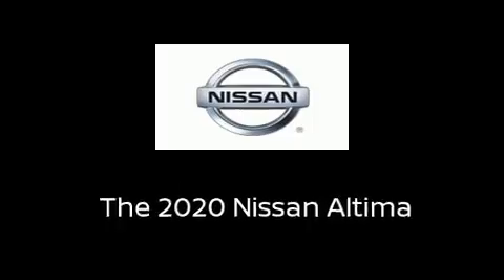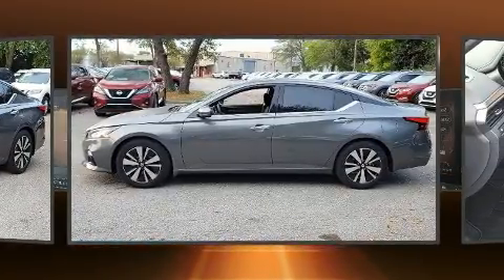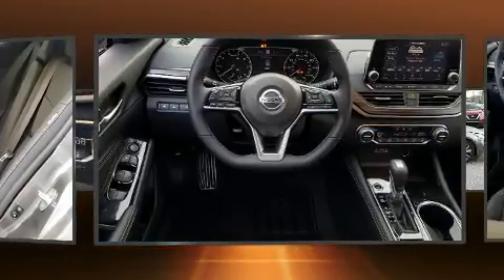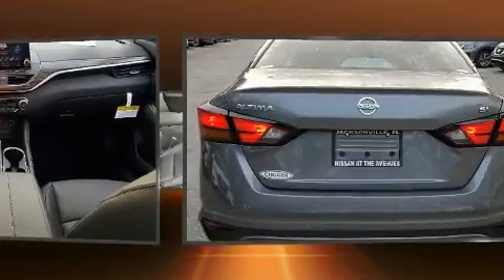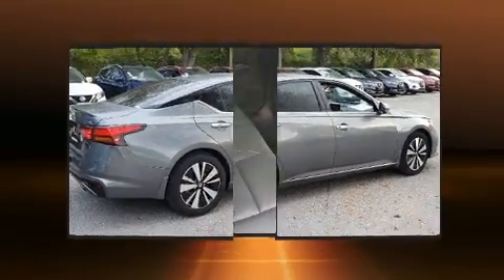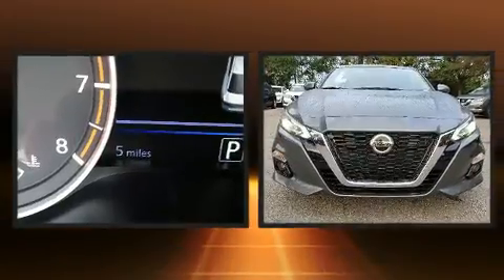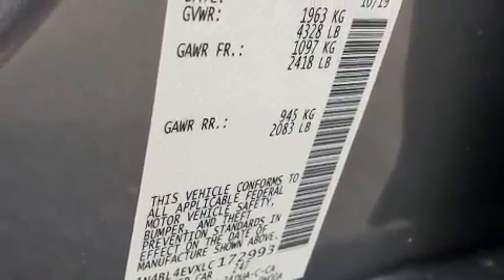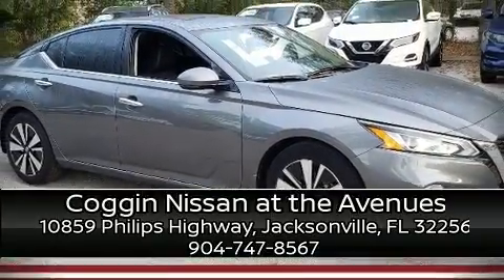2020 Nissan Altima 2.5 SL in Jacksonville, FL 32256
Come test drive this 2020 Nissan Altima. This 4 door, 5 passenger sedan stands out among competitors in its class! Under the hood you'll find a 4 cylinder engine with more than 170 horsepower, and for added security, dynamic Stability Control supplements the drivetrain. Top features include leather upholstery, front and rear reading lights, a tachometer, a power seat, power moon roof, turn signal indicator mirrors, an overhead console, and power windows. Audio features include an AM/FM radio, steering wheel mounted audio controls, and 9 speakers, providing excellent sound throughout the cabin. Nissan also prioritized safety and security by including: dual front impact airbags, front and rear side impact airbags, traction control, brake assist, a security system, and 4 wheel disc brakes with ABS. Adaptive cruise control maintains a pre set distance behind the car ahead of you, simplifying highway driving and enhancing safety. Our sales reps are extremely helpful & knowledgeable. They'll work with you to find the right vehicle at a price you can afford. Stop by our dealership or give us a call for more information.